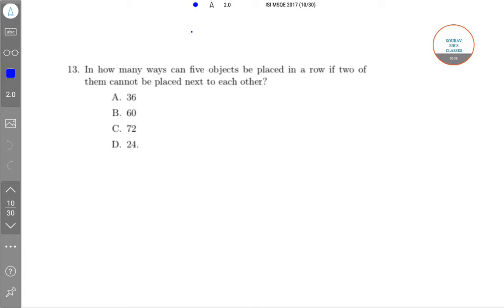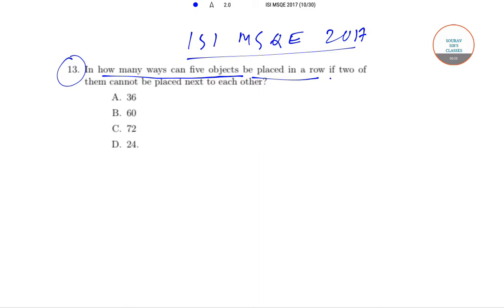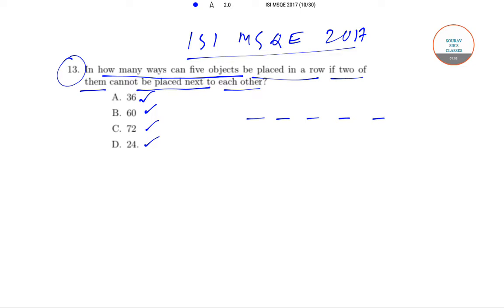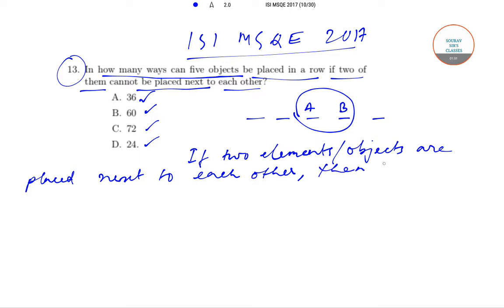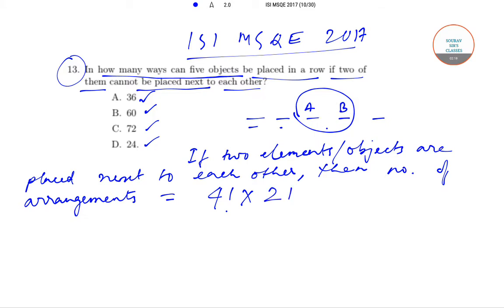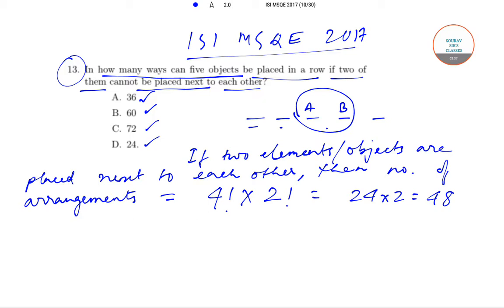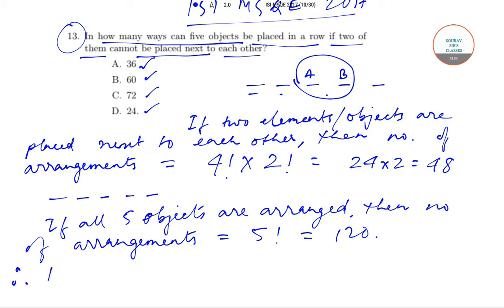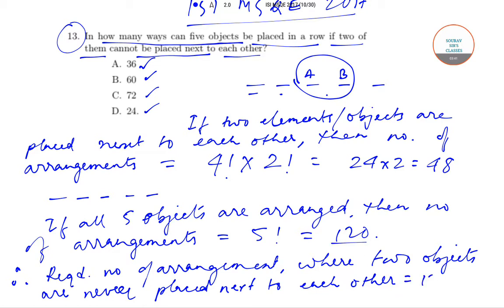ISI MSQE 2017 QUESTION PAPER SOLUTION WITH PROPER AND DETAILED EXPLANATION. EXAM PATTERN.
# Mathematics # Past Year Question Papers # Factorial # Permutation and Combination # New Approach # MCQ # Probability # ISI 2017 # Practice Questions.